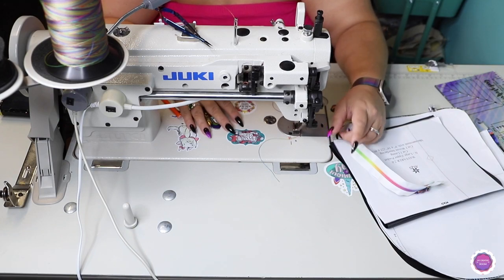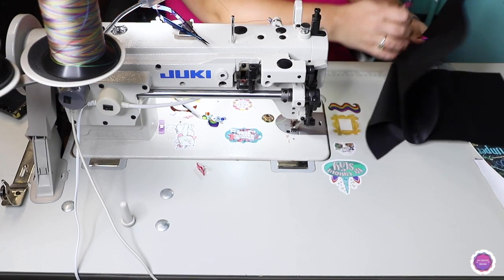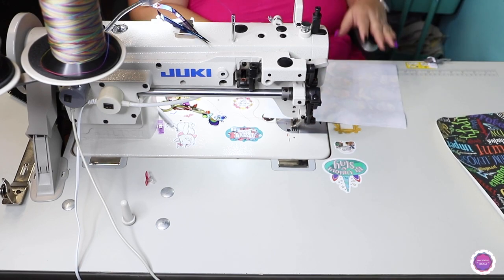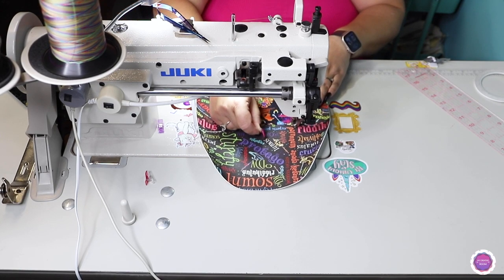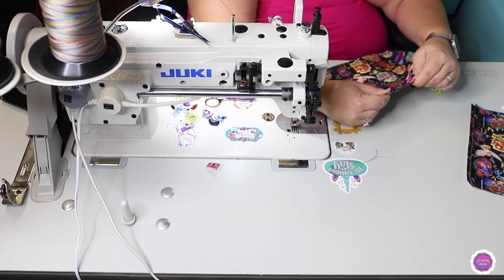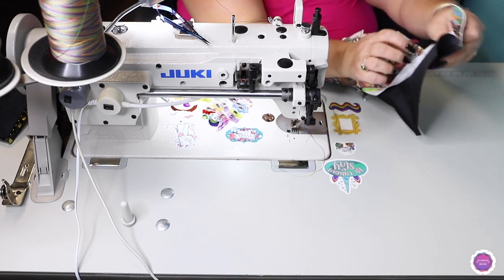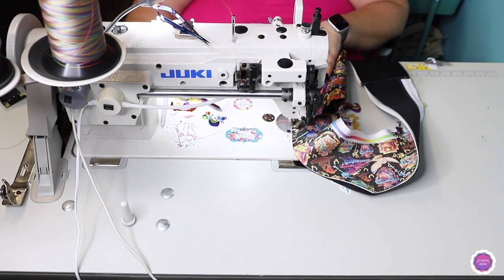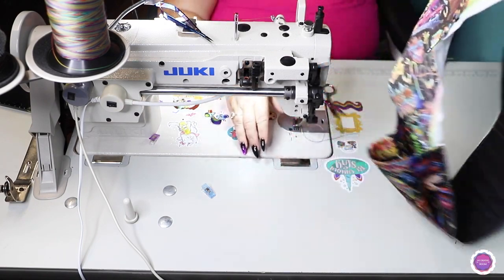A Quaint Stitch - Wayfarer 2.0 style 1/ SEW ALONG day 4 (lining and gusset_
* hardware, zippers, thread: Wizardry Stitchery & Crafts

Edge Kote
Edge roller